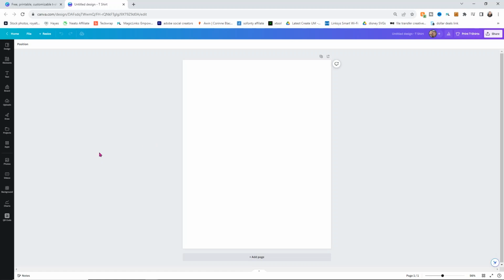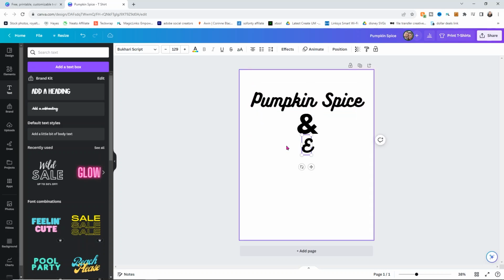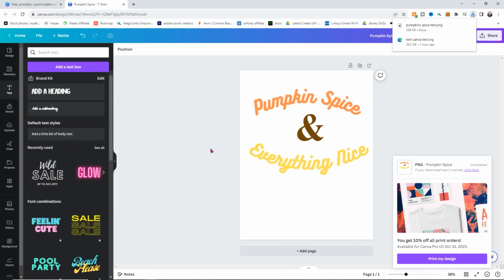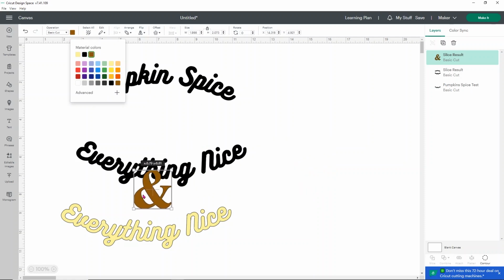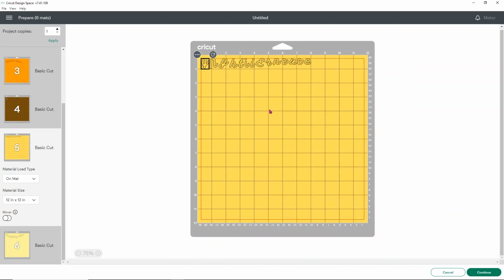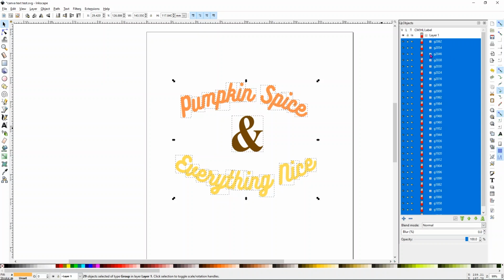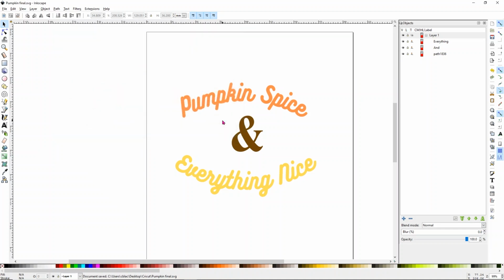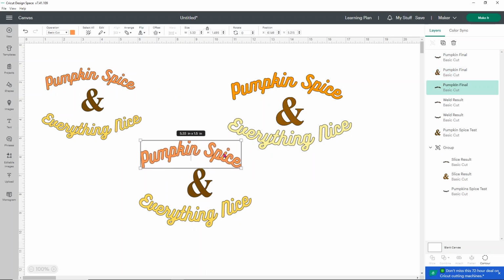How to use Canva to create SVGs for Cricut Design Space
Making SVGs is not some mystical magical thing that every one can't do! By using Canva you can create all the designs. And by adding inkscape into the mix you can make really great quality SVGs! Using fonts with Canva and Design Space in this tutorials you will learn why its important to use certain steps to make great quality images,